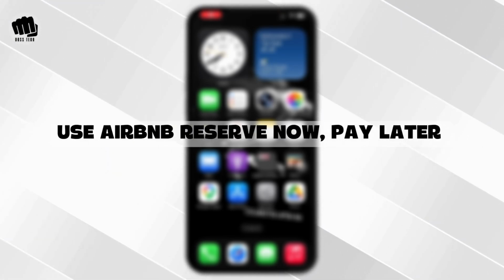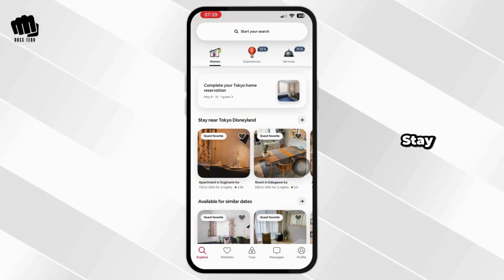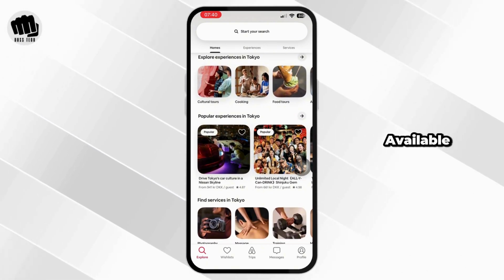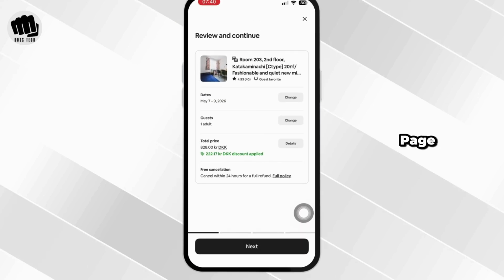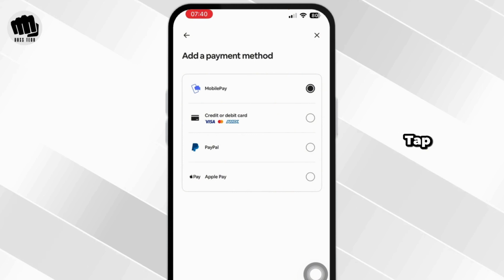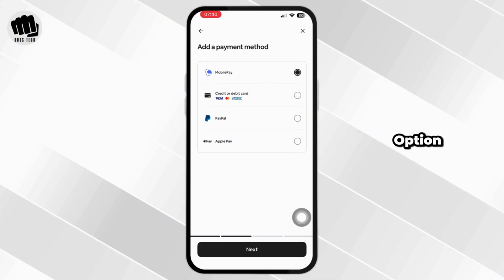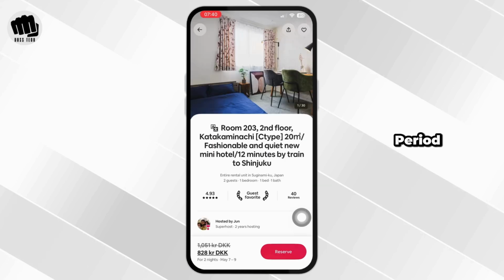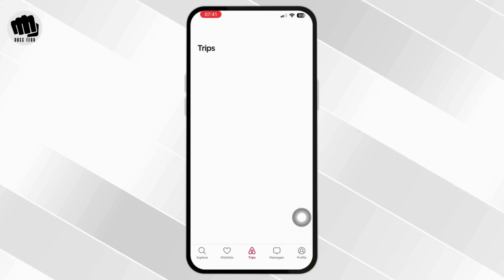HOW TO USE AIRBNB RESERVE NOW, PAY LATER (2026)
Here’s a simple guide on how you can book your stay on Airbnb without paying the full amount upfront using the “Reserve Now, Pay Later” option.

Timestamps:
0:00 – Introduction
0:10 – How “Pay Later” Works on Airbnb

Step-by-Step Guide:

1. Open the Airbnb app on your mobile device or browser.
2. Log in to your account.
3. Search for the location and stay you want to book.
4. Select a property that shows the “Reserve Now, Pay Later” option.
5. Tap on the listing and check the payment details section.
6. If eligible, you will see an option like Pay part now, pay later or Pay at a later date.
7. Select the option and proceed with the booking.
8. Confirm your reservation — only a partial payment or no upfront payment** will be charged depending on the listing.
9. Pay the remaining amount before the due date shown in your booking details.

⚠️ Note: This feature depends on the host and your eligibility, so it may not be available for all listings.

✅ That’s it! You can now book your Airbnb stay and pay later with ease.